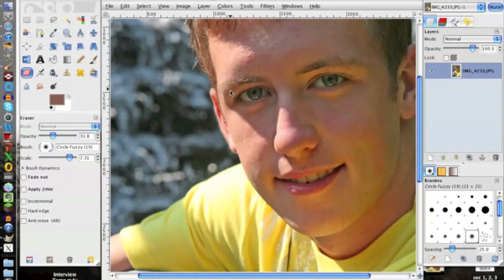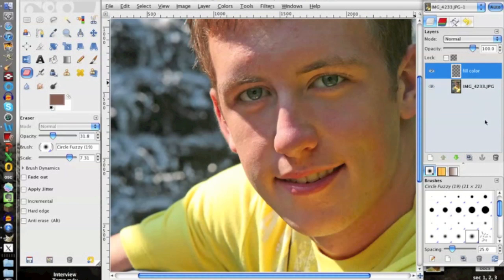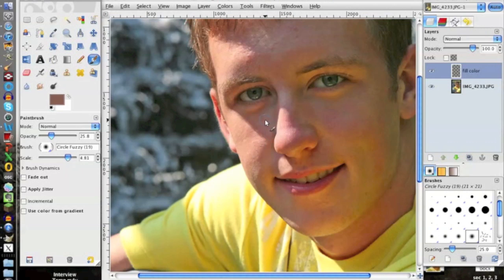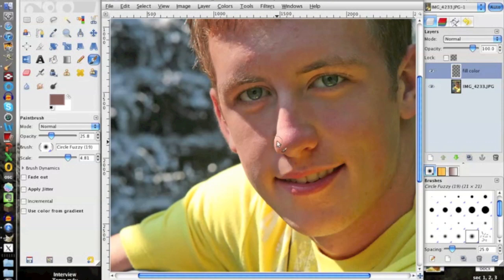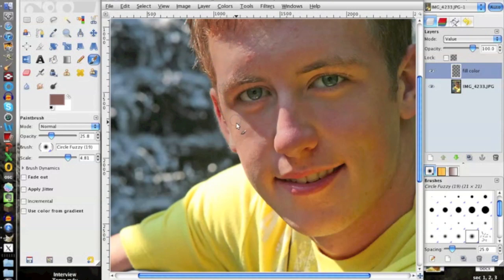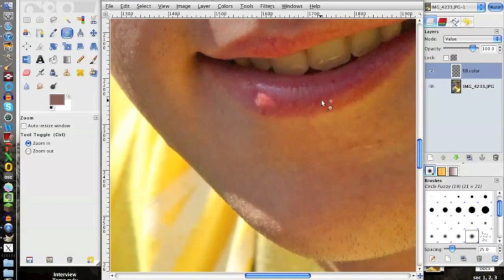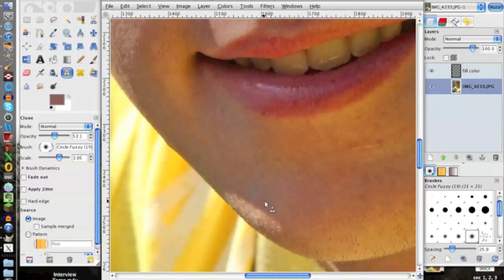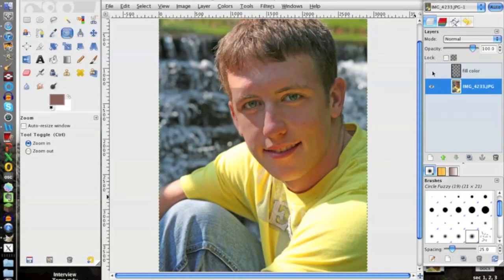GIMP: Reduce harsh shadows on the face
We look at how to reduce shadows cast by the sun onto the face. From what I have tried, I couldn't completely remove the shadows without it looking really odd. So this was my best alternative.